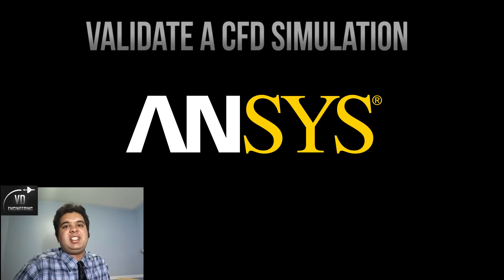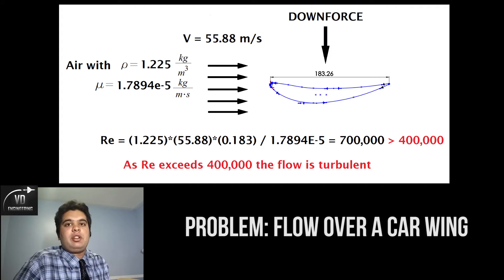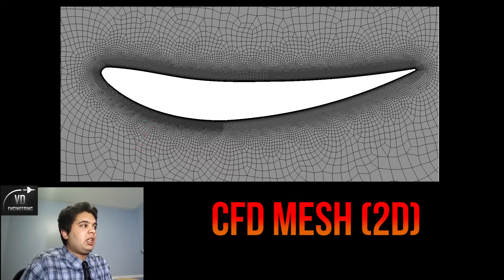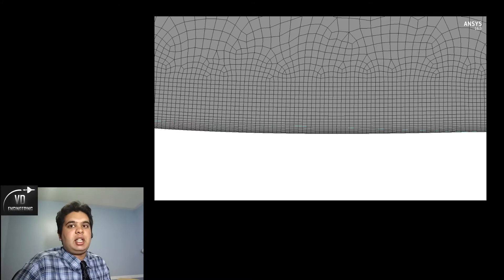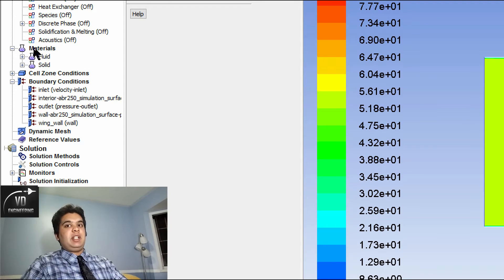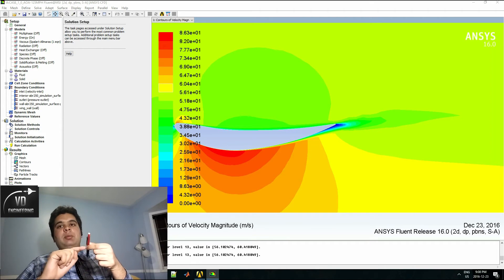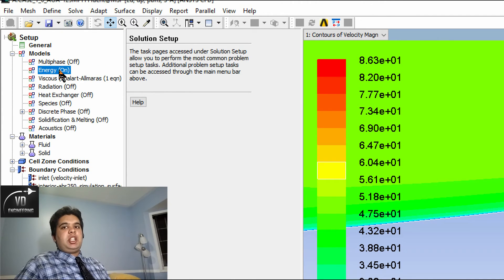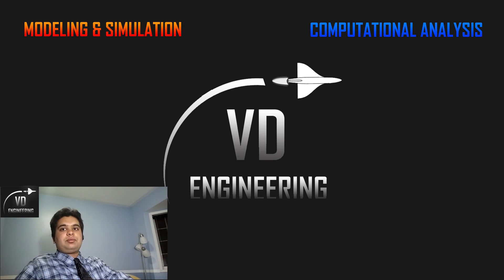ANSYS FLUENT: How to Quickly Verify a CFD Simulation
To All Engineers involved in CFD and fluid mechanics, as well as University Students,

Here is a short tutorial on quickly validating a CFD Simulation in ANSYS FLUENT. Please note that I do not specifically show you how to mesh and perform the simulation.

Instead, I focus on validating the simulation which is an equally important skill, especially for those of you working on projects where simulation accuracy is paramount.

Please do not hesitate to leave any questions in the comments below.